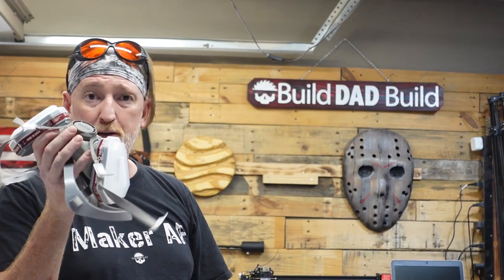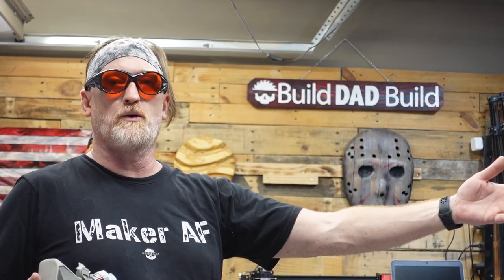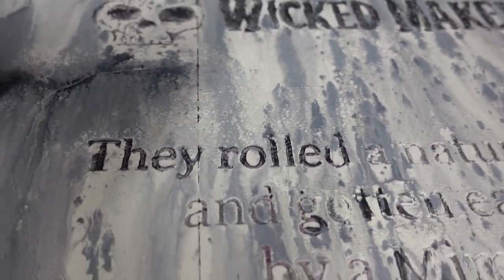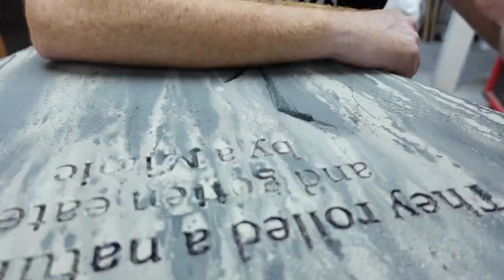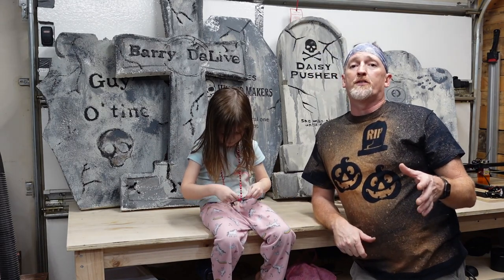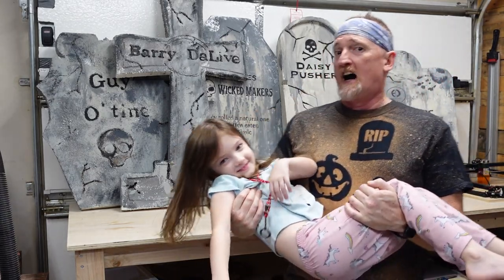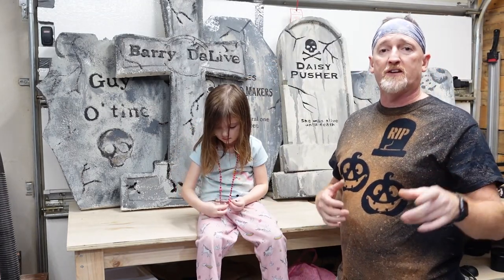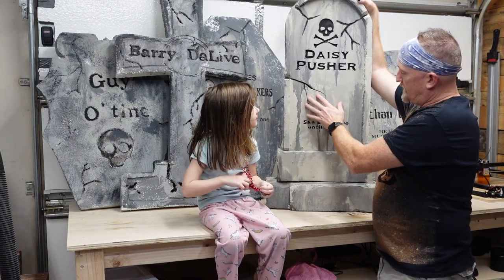How to make Tombstones 💀 DIY Halloween Props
Halloween Tombstones DIY
In this episode, Paige and I make some DIY Tombstones for Halloween. We wanted to try different techniques to carve and shape the tombstones. As well as different techniques to make the tombstones look even spookier for Halloween!

Surform Shaver:

Utility Knife:

MERCH!! (help the channel out by picking something up for yourself!)

Engine Fire
Thor’s Hammer
Highway Girl